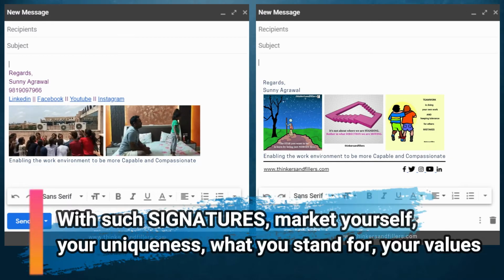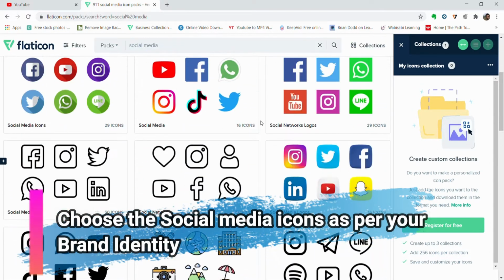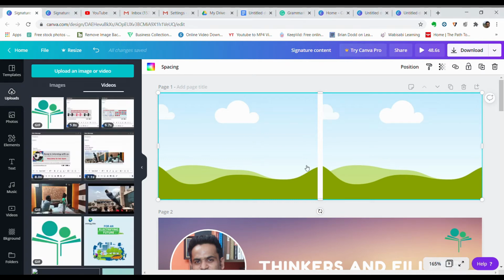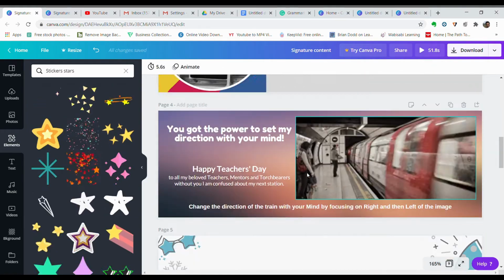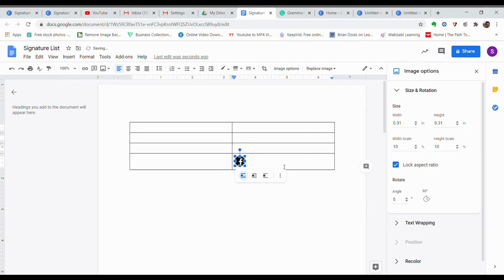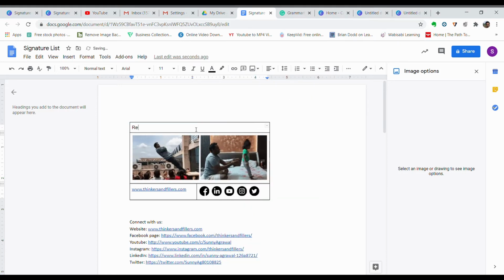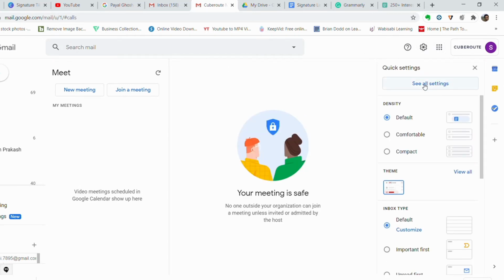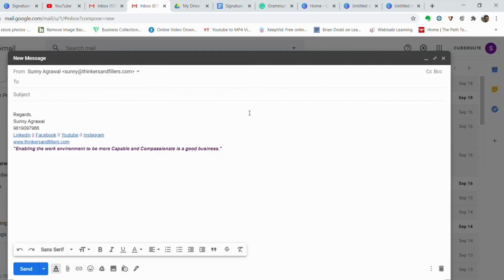How to design creative Email Signature with Gif Images, Links and Text using Canva and Doc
In the last video, we have seen lots of examples of how a EmailSignature can help you strengthen your relationship and build your network. This is the tutorial video on how to design and create a compellingly clickable storytelling signature. When I usually send a proposal to a new client, I use such signatures. Whether they open the pdf attachment or not, such cool signatures will summarise the content and speak a lot about us.